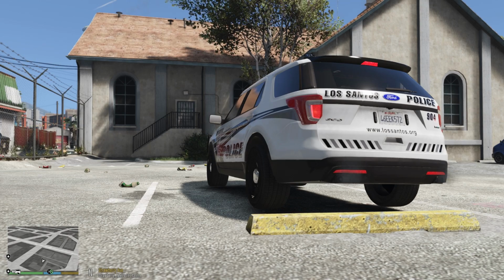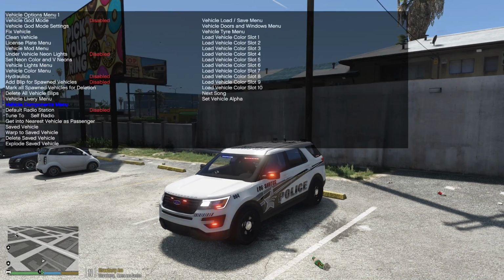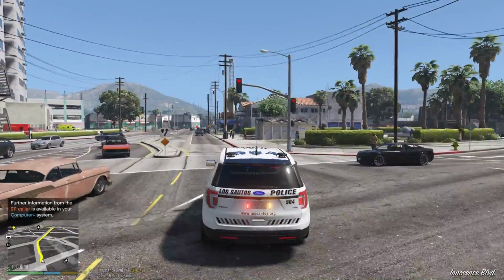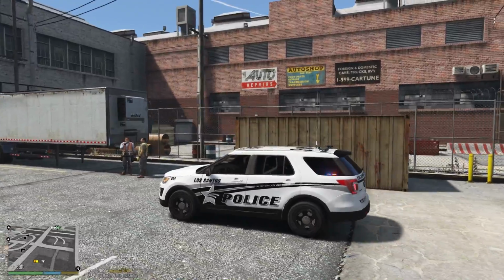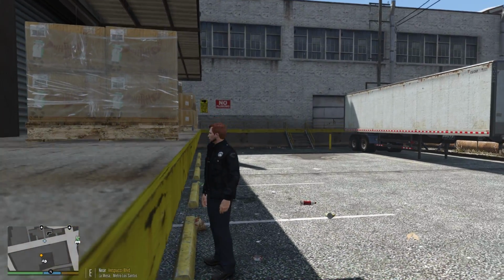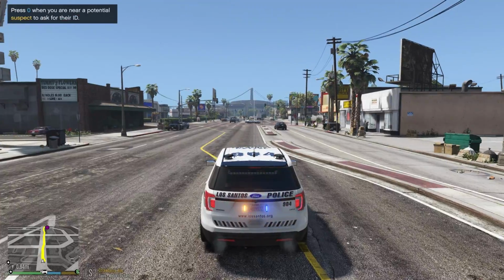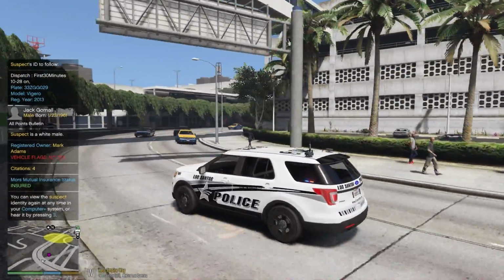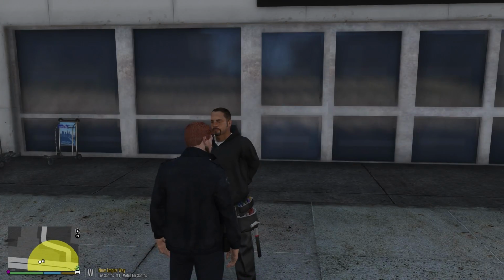LSPDFR - Day 404 - Fleeing the State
Patrolling the streets of Los Santos with the LSPDFR mod for GTA 5